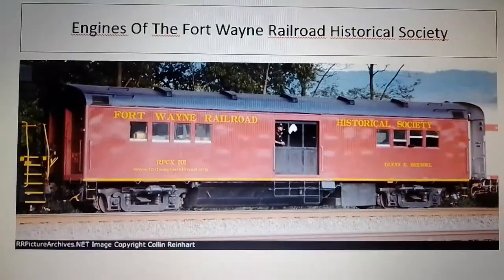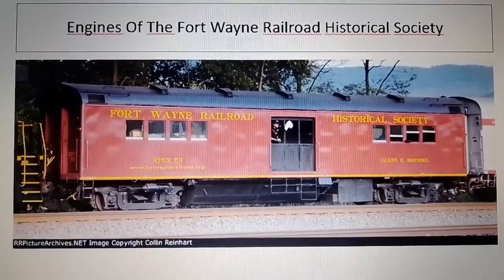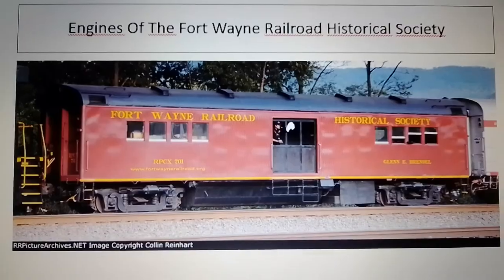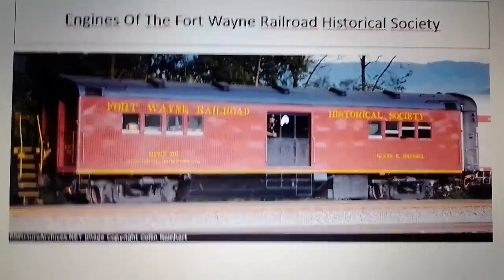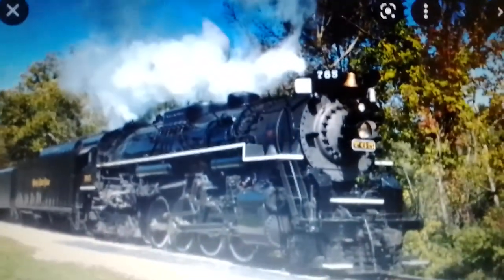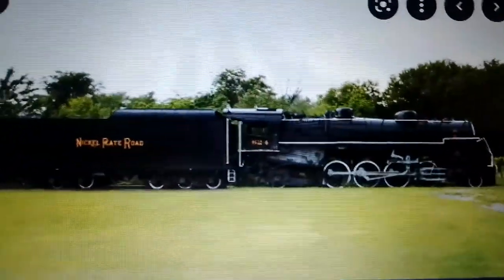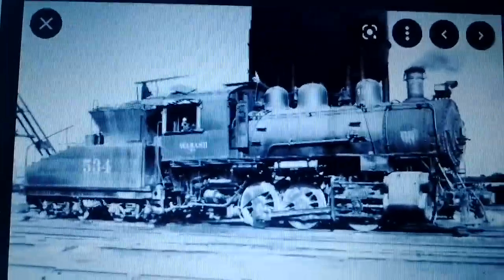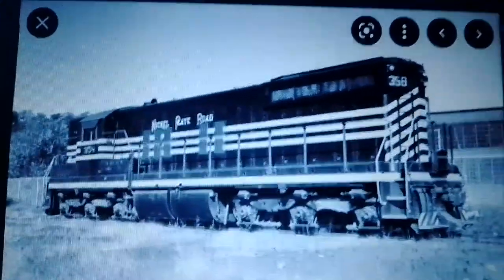Engines Of The Fort Wayne Railroad Historical Society announcement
so yeah im gonna make this series i hope you guys Will enjoy it